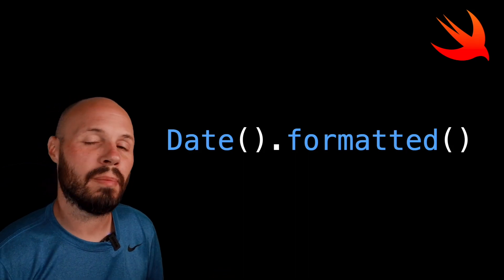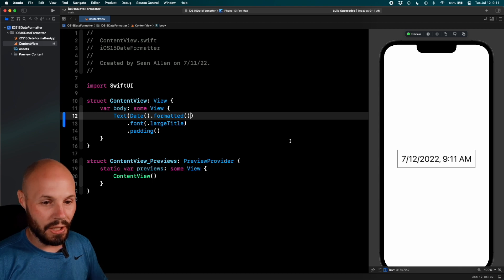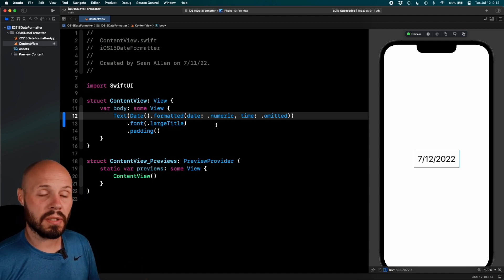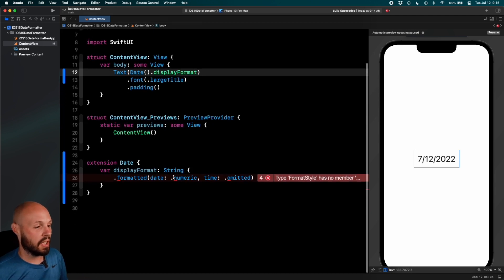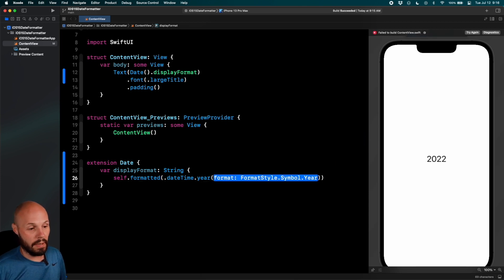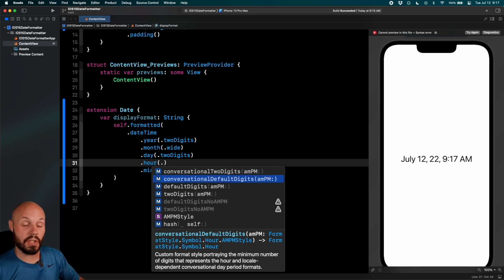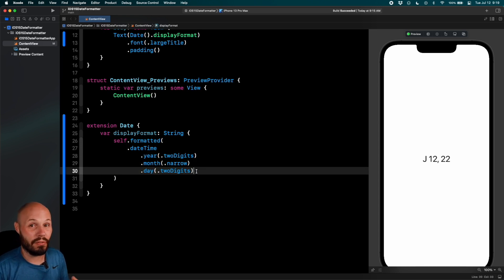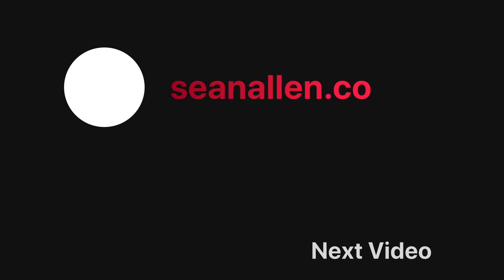New Way to Format Dates in Swift (5.5)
Swift 5.5 and iOS 15 introduced a new API to format dates. This new way is much cleaner and more intuitive than the old DateFormatter(). This is not a replacement for that old method, as you will still need to use that in certain circumstances. But the new Formatter API in Swift 5.5 is an easier way to format most of the common date formats.

Timestamps:
0:00 - New Formatter API
0:37 - Basic Examples
1:47 - Date Extension Refactor
3:06 - Customized Date Building Blocks
5:03 - When to Use the Old Way
5:26 - JSON Conversion & Format